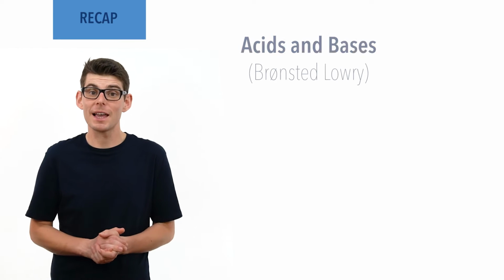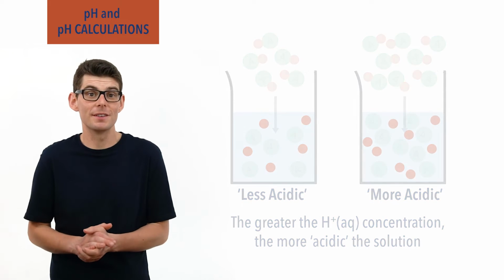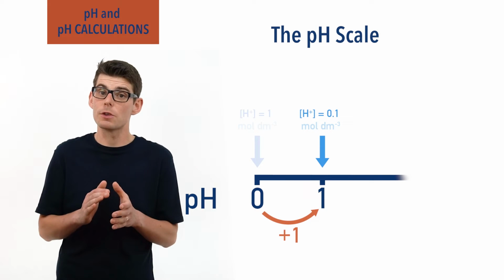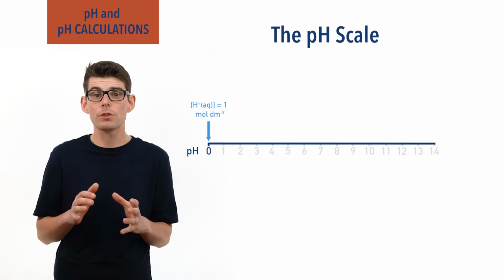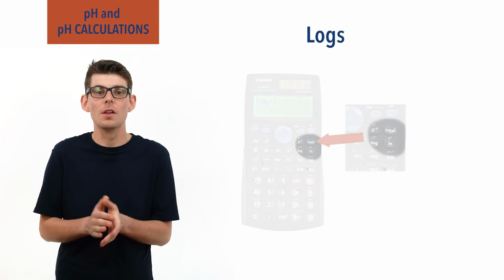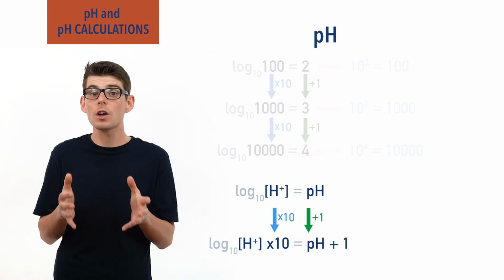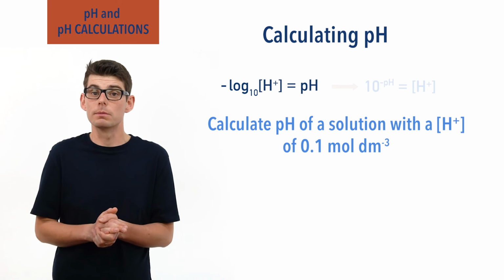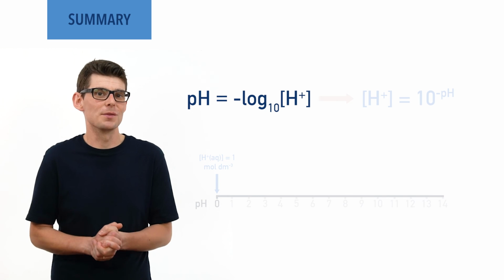pH and pH Calculations (A-Level IB Chemistry)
Outlining what pH is, how to calculate pH and using the pH of a solution to find concentration H+ ions. A basic outline of logarithmic scales is given and linked to pH.

Recap: 00:20
What is an acidic solution?: 01:18
pH Scale: 02:11
Logs: 06:05
Logs and pH: 07:40
How to Calculate pH: 09:39
Summary: 10:51